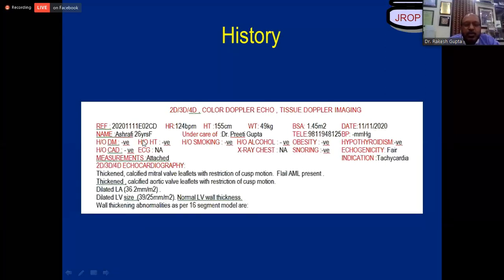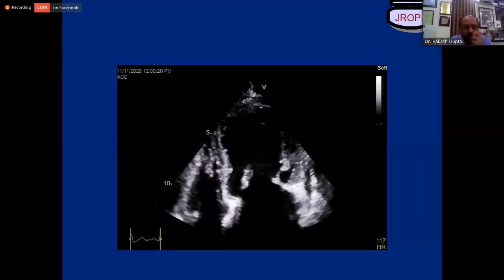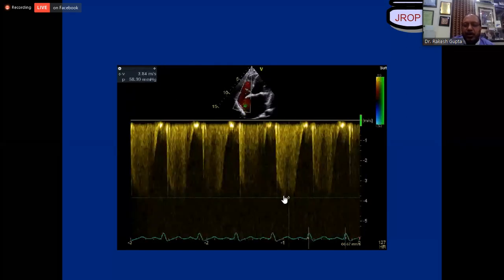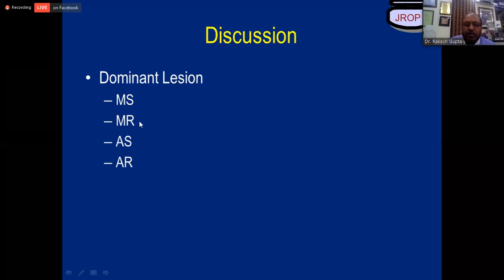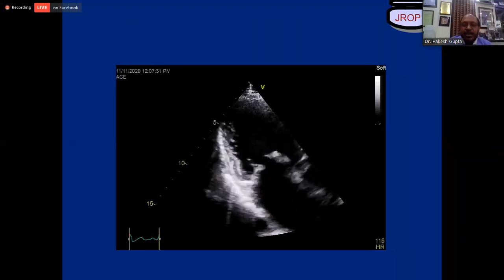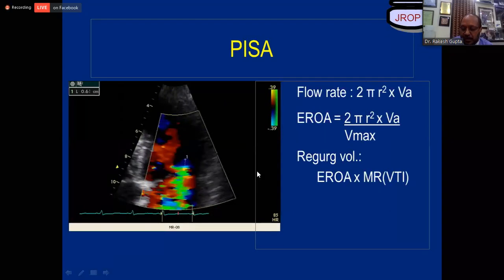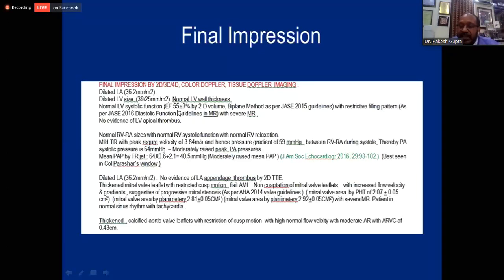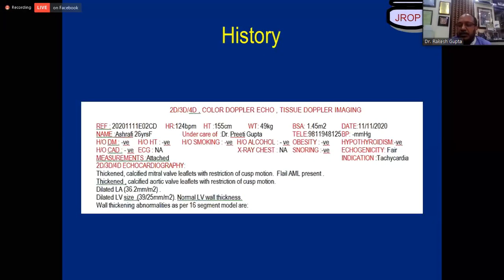RHD-MS-MR-AS-AR by Dr. Rakesh Gupta sir